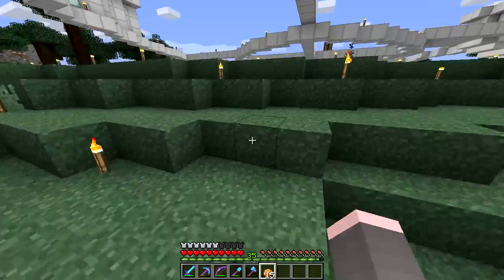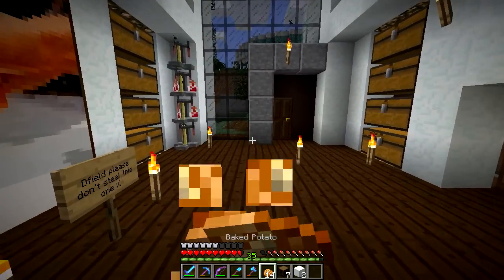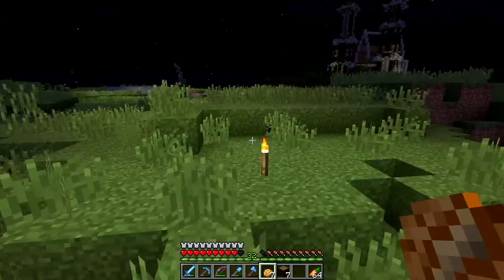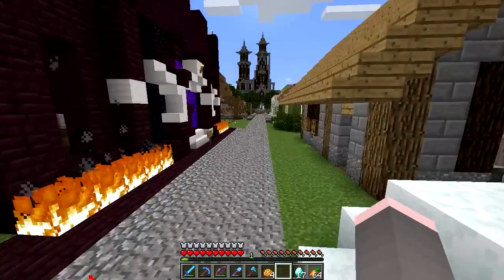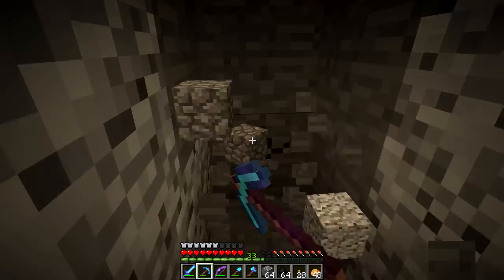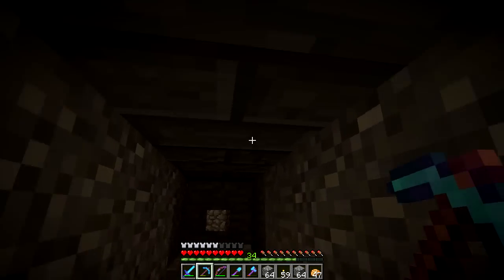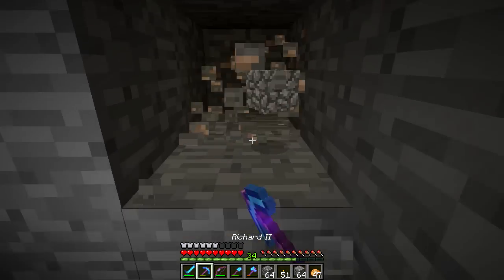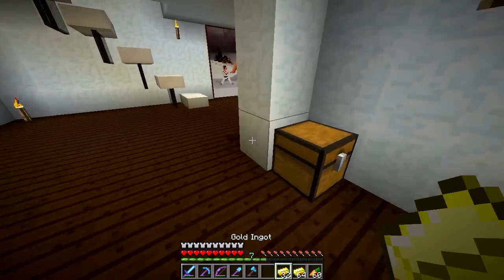Minecraft: Cube SMP S2 - Episode 17 - Sleepy Straub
Welcome to the seventeenth episode of Cube SMP Season 2! Today we kinda sleepy and answer some questions with out fruity brother Grape!

Cube SMP is hosted by Mineplex.com and is a private whitelisted server!

StrauberryJam
Brunswick East
VIC, Australia
3057